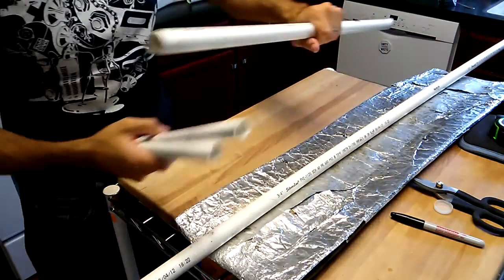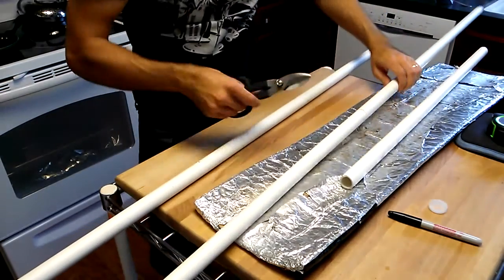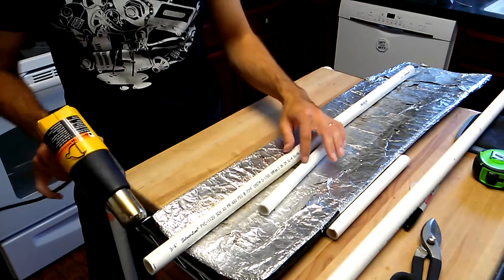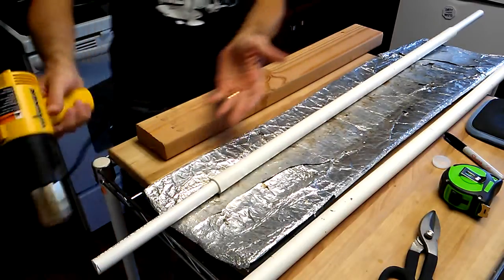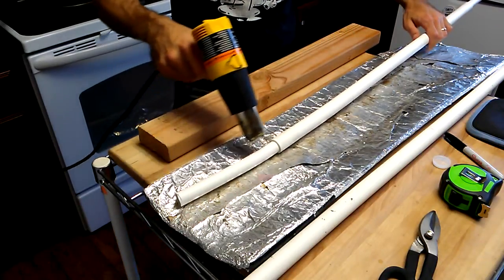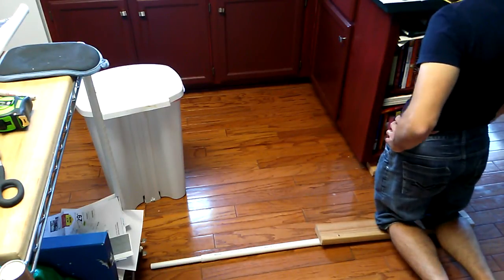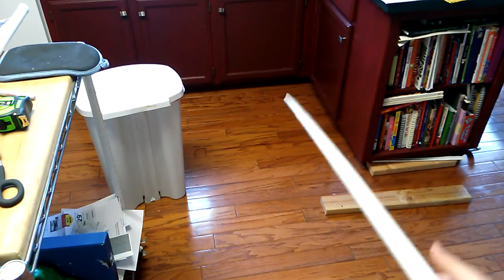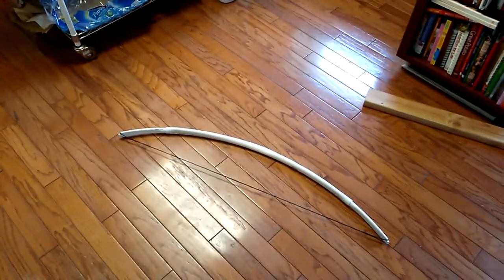Build-Along: The Short Bow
I haven't done a build-along in a little while, so here's one for making a 50" long (about 47-48" NTN) shortbow. It'll draw to about 22 inches, maybe a bit more; I may recurve the tips a bit to draw further. For now, though, it works. I'll decorate and shoot it out and show you when I'm finished!